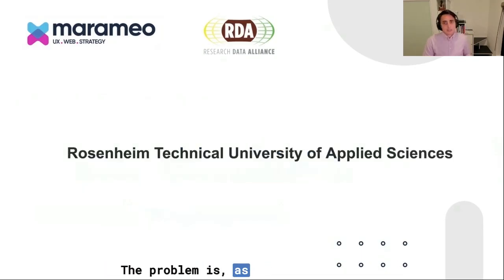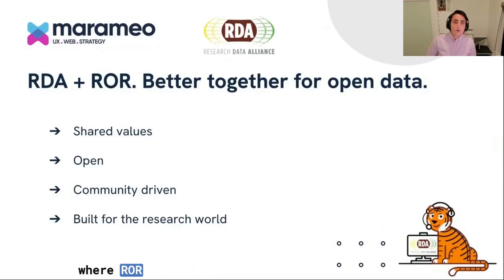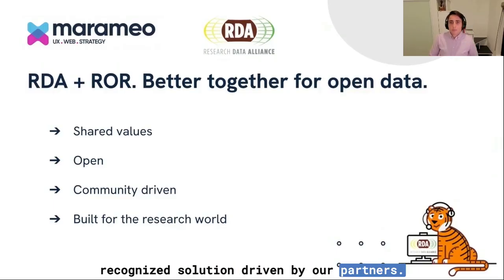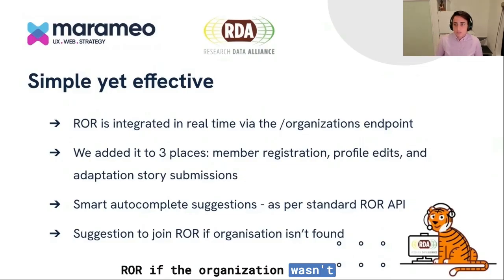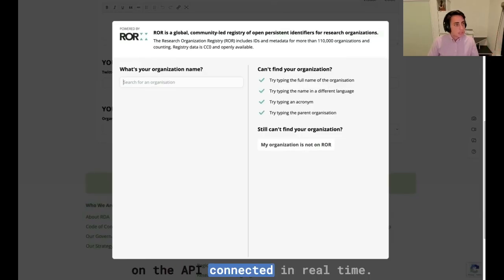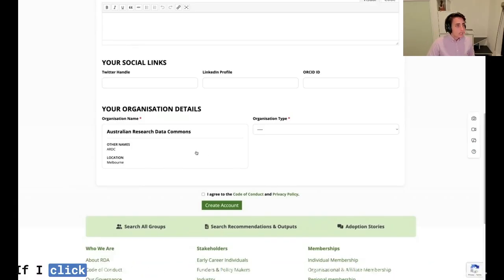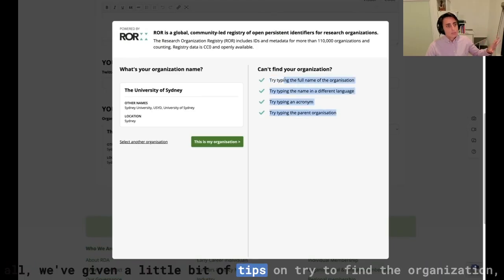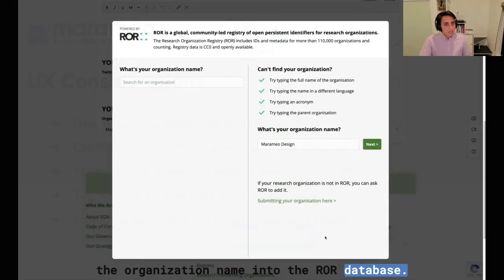ROR Integration for RDA Platform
Join Mara from Marameo Design as she shares how the Research Data Alliance (RDA) transformed their member registration process by implementing ROR (Research Organization Registry).

After a year of partnership, discover how this integration solved major data inconsistency challenges that were plaguing RDA's platform. From typos and duplicates to dozens of variations for the same organisation name, learn how these common database nightmares were impacting reports, affiliation linking, and requiring countless hours of manual cleanup.

What you'll learn:
🔧 The real-world problems caused by inconsistent organisation data
📊 How poor data quality affects reporting and member connections
⚡ Why ROR was the perfect solution for RDA's needs
🤝 The importance of shared philosophy and community-driven solutions
🌍 How global recognition and trusted partnerships drove the decision

This case study showcases why ROR stood out not just for its technology, but for its alignment with RDA's open, community-driven values. With ROR being a collaboration between DataCite and ORCID (both RDA organisational members), this implementation represents a true partnership-driven solution for the research community.

Perfect for research data managers, platform developers, and anyone dealing with organisation data consistency challenges.